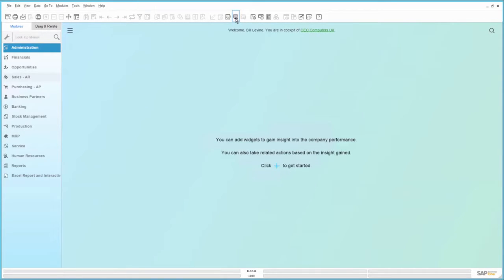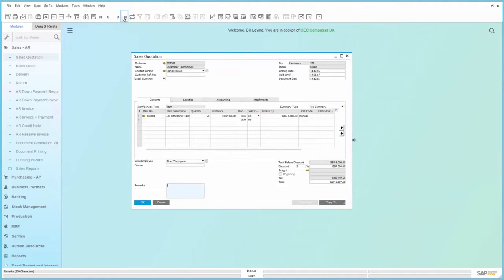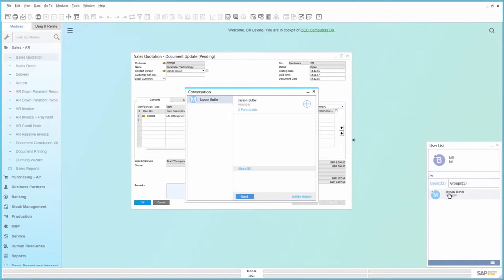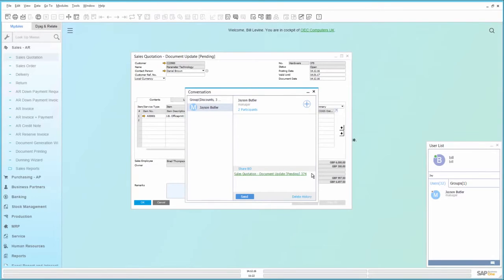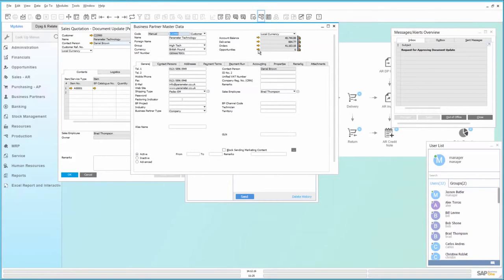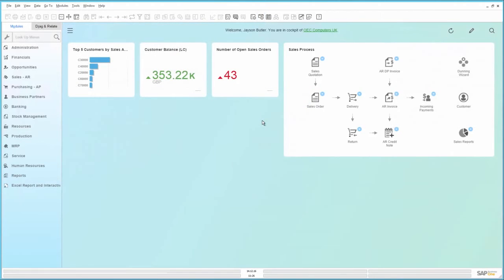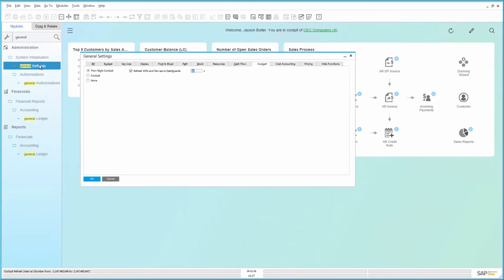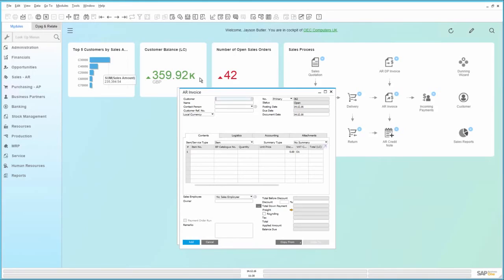Demo: Co nowego w SAP Business One 9.2 - komunikator wewnętrzny i automatyczne odświeżanie kokpitów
Najnowsza wersja systemu SAP Business One 9.2 jest już dostępna! Zobacz jakie udogodnienia zostały wprowadzone, aby jeszcze lepiej korzystać z możliwości systemu.

Dowiedz się więcej na temat wewnętrznego komunikatora, dzięki któremu w ramach systemu SAP możesz rozmawiać z zaangażowanymi w podejmowanie decyzji osobami.
Sprawdź jakim udogodnieniem jest automatyczne odświeżanie kokpitów i wskaźników KPI.